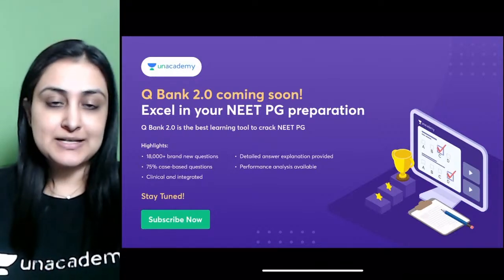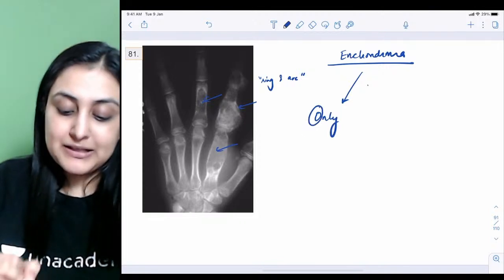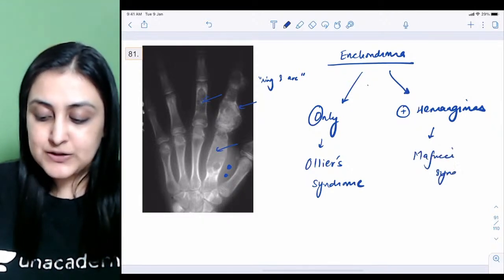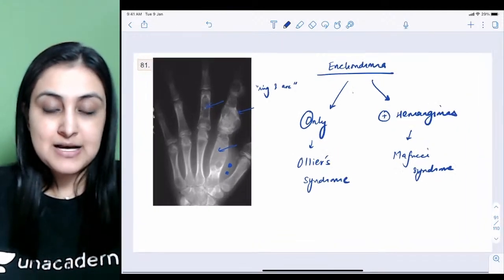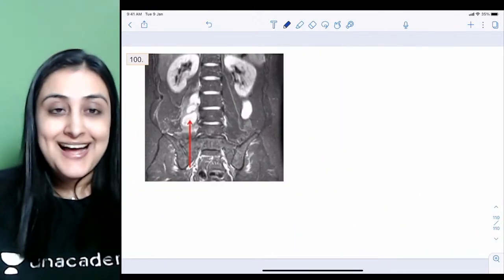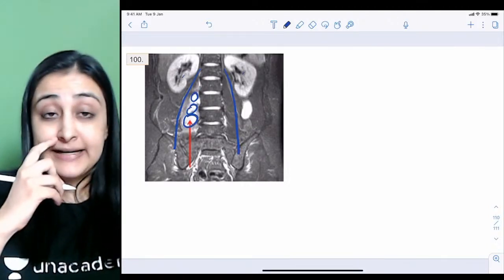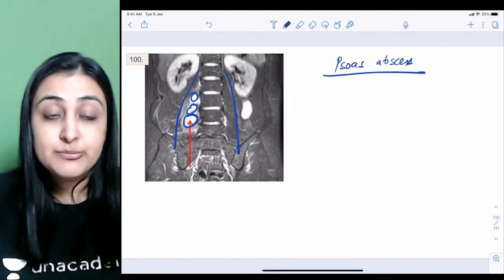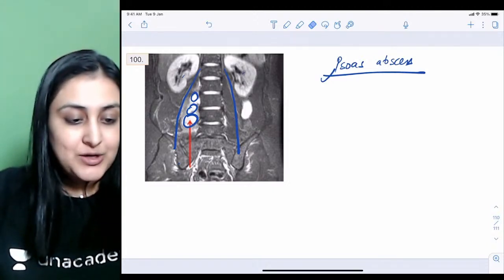100 Radiology Images in order of importance - Part 7 | Dr Zainab Vora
Rapid Revision Course on All Subjects - NEET PG, 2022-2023 - Dr. Zainab Vora

Watch Dr Zainab discussing must know 100 images from radiology in order of importance.

1. Unlimited access to Live and Recorded Classes
2. Learn from India’s Top Educators for medical
3. Access to dedicated DOUBT Sessions
4. Real-time interaction with best-in-class teachers
5. QBank with 25,000+ practice questions
6. Freedom to study on the device of your choice
7. Highly competitive Live Tests and Quizzes
8. Get Printed Notes with 12-month and above subscriptions (dispatch starts soon)